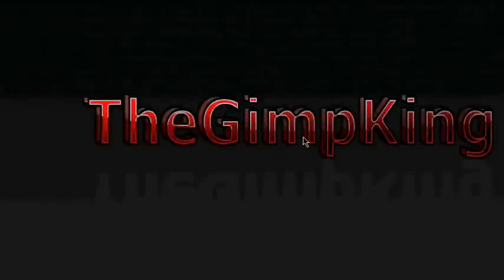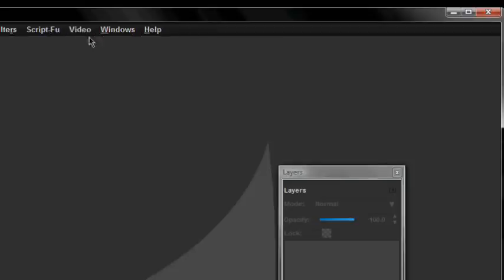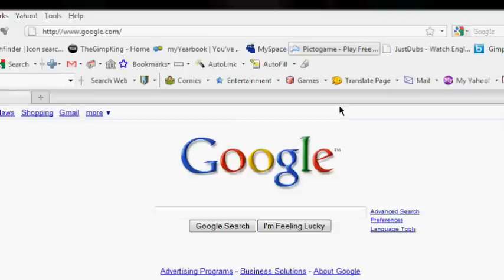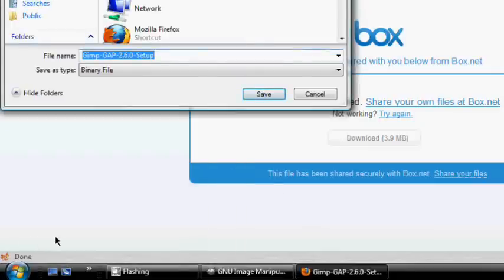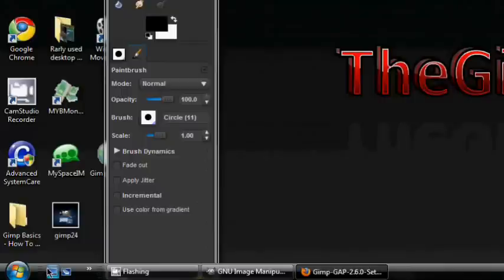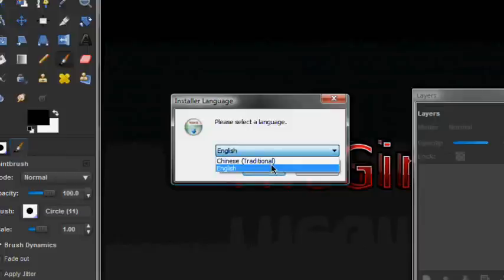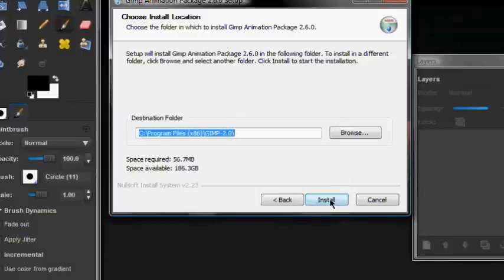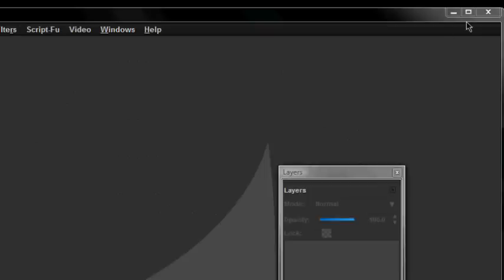How To Get G.A.P. (Gimp Animation Package) 2.6.0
in this tutorial i teach you how to get the newest version of gap for gimp!